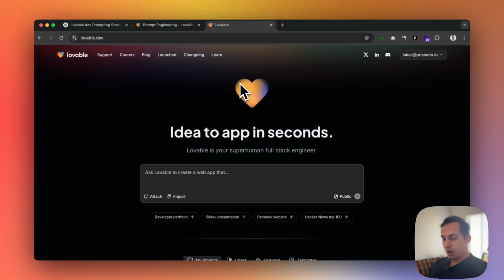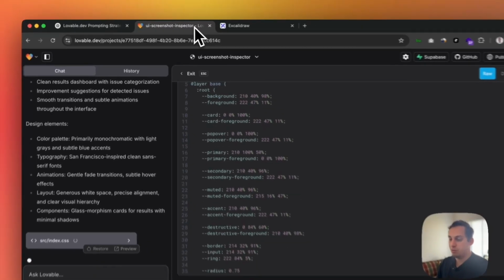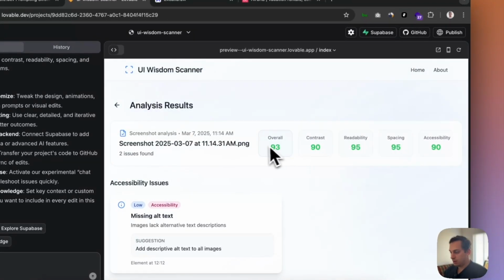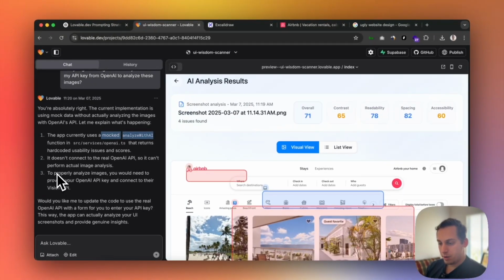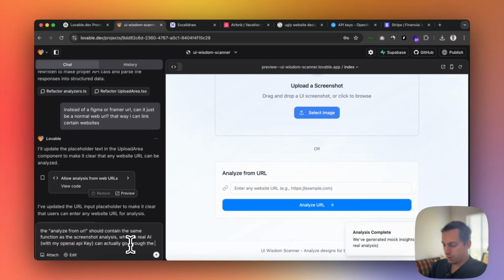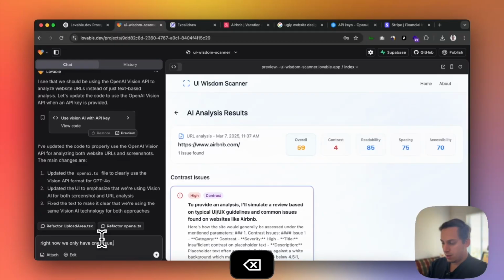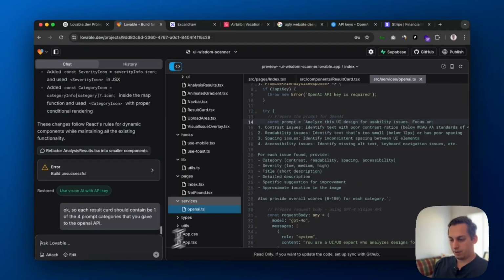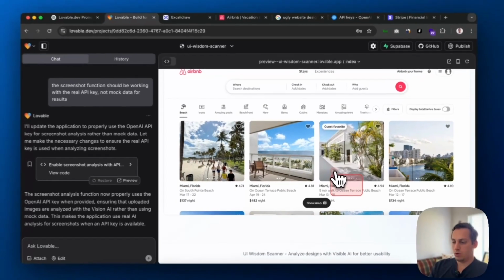Trying to build a UX Assistant App in Lovable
SUMMARY
In this video, I explore Lovable AI to create a UX design assistant that can analyze website screenshots and URLs for usability issues using OpenAI's Vision API. I go through the prompting strategies, test different website screenshots, and troubleshoot issues like mock data vs. real AI analysis. By the end, we refine the tool to generate actionable UX recommendations for contrast, spacing, and accessibility.

Timestamps:
00:00 - Introduction & Lovable AI Prompting Strategy
01:30 - Generating UX Audit Ideas with AI
05:00 - Building the UI Usability Scanner
10:00 - Testing Website Screenshots & API Integration
19:30 - Fixing Issues: Mock Data vs. Real AI Analysis
29:00 - Next Steps & Potential Improvements